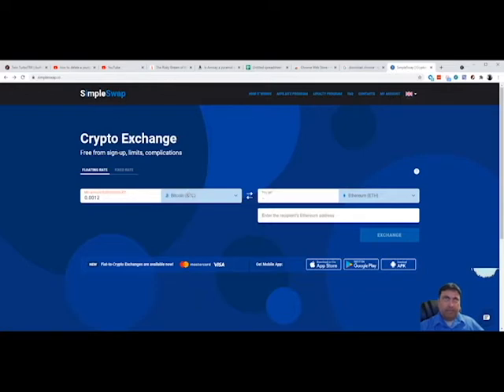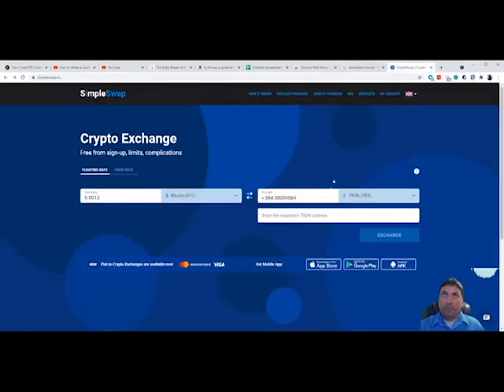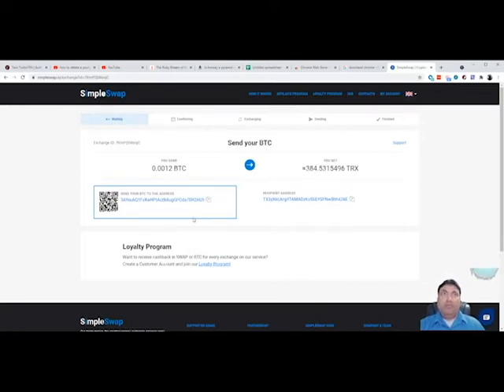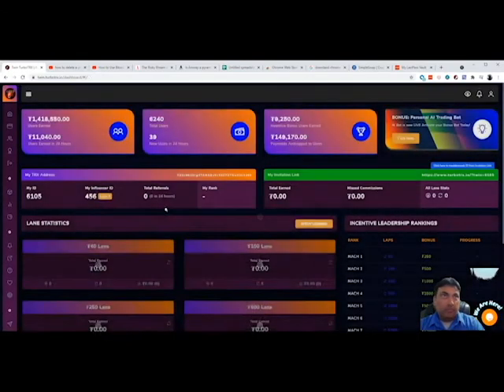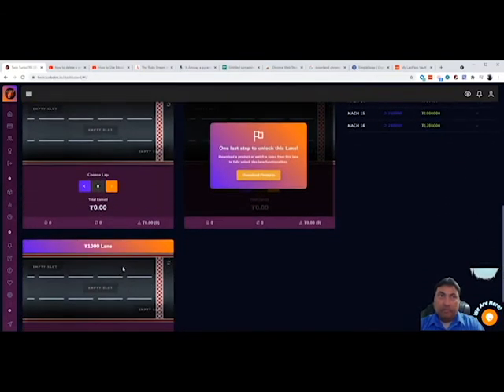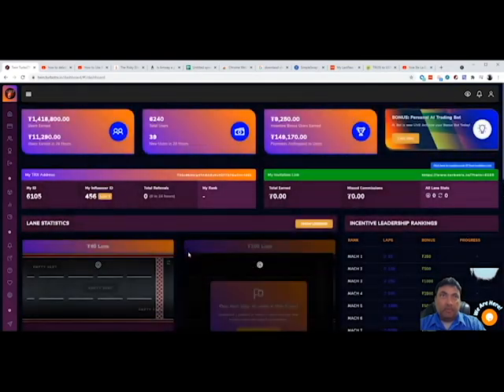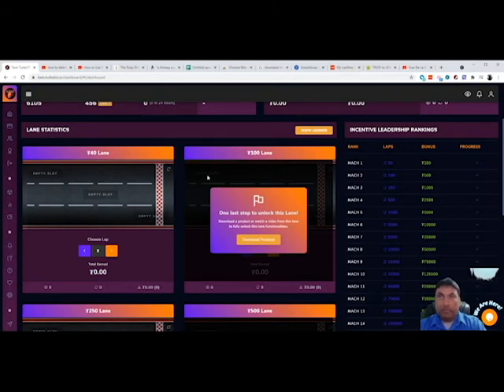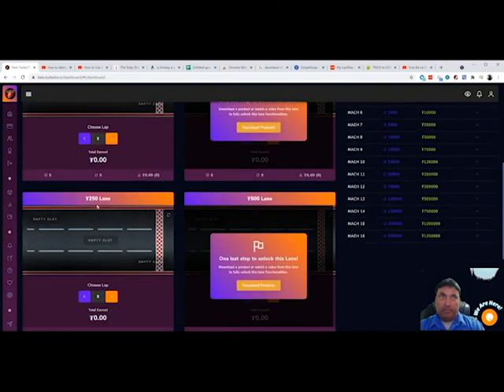Twin Turbo Trx Signup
Check why some of the Top leaders have embraced this awesome project.

While we make every effort to ensure that we accurately represent all the products and services reviewed on this
website/channel are there potential for income; It should be noted that earnings and income statements made by TurboTRX and
it’s advertisers/ sponsors are estimates only of what we think you can possibly earn. There is no guarantee that you
will make these levels of income and you accept the risk that the earnings and income statements differ by individual.
As with any business; your results may vary, and will be based on your individual capacity, business experience,
expertise, and level of desire. There are no guarantees concerning the level of success you may experience. The
testimonials and examples use are expectational results, which do not apply to the average marketer and are not
intended to represent or guarantee that anyone will achieve the same or similar results. Individual success depends
on his or her background, dedication, desire and motivation.
There is no assurance that examples of past earnings can be duplicated in the future. We can not guarantee your
future results and/or success. There are some unknown risks in business and on the internet that we cannot foresee
which could reduce results you experience. We are not responsible for your actions.
The participation in our program should be based on your own due diligence and you agree that TurboTRX and it’s
advertisers/ sponsors of this website are not liable for any success or failure of your business that is directly or
indirectly related to the purchase and use of our information, products and services